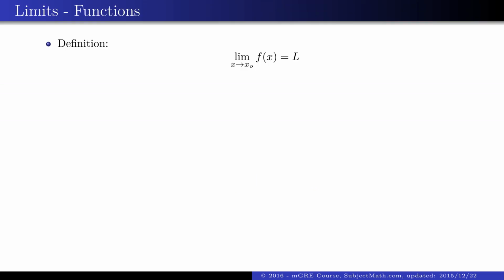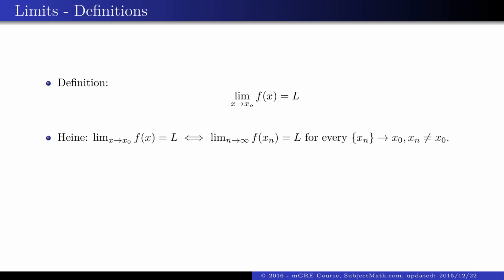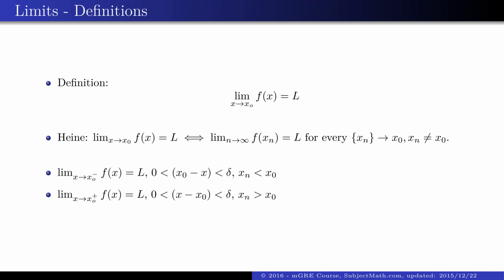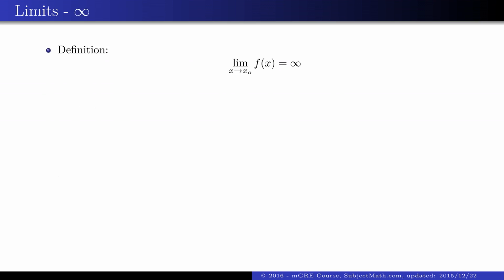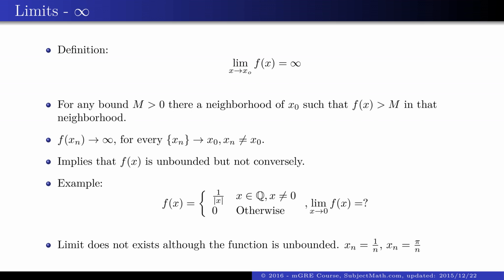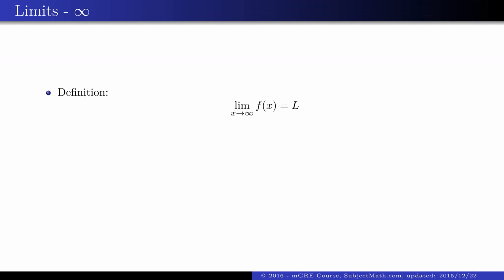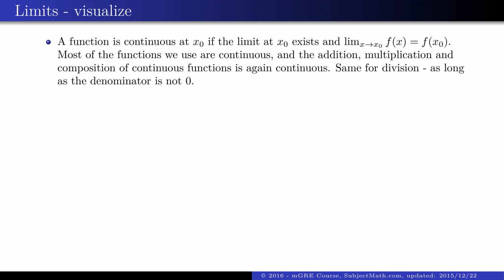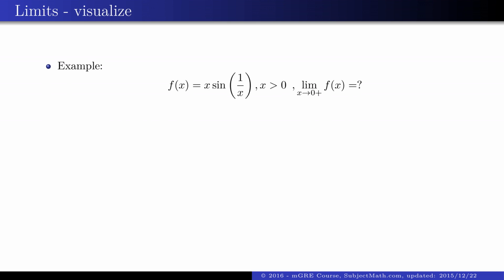Module 02 - Lecture 03